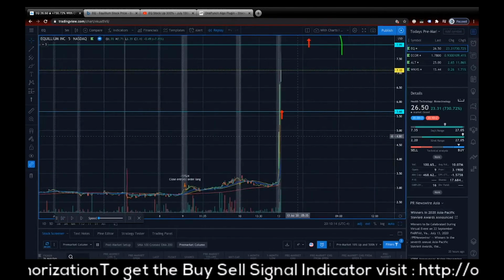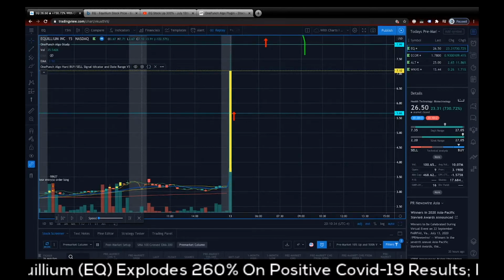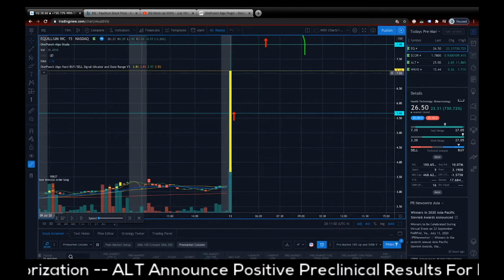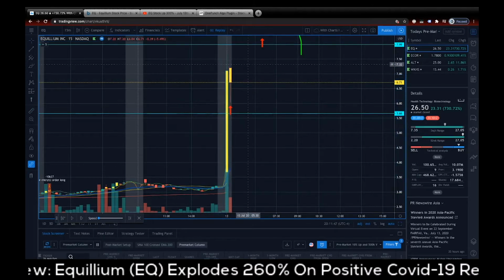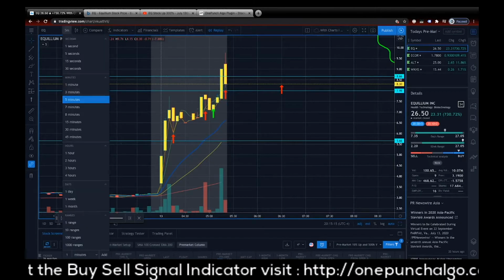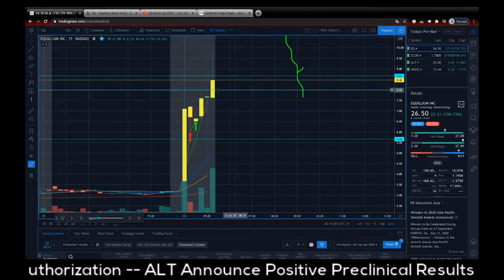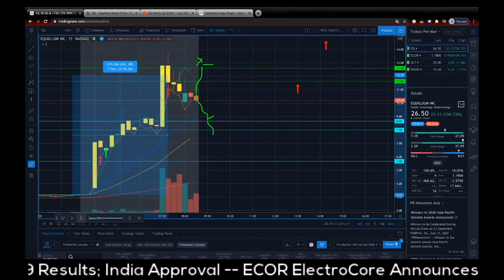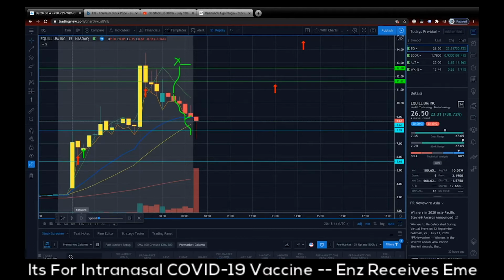EQ Stock Up 900 Percent - Watch How OnePunch Algo Buy Sell Indicator Help Me to Take Maximum Profit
Equillium Inc (EQ) Stock up more than 900% today July 13th, 2020. Congrats to all who held. Day Traders, Day Traders, Did you use OnePunch Algo Buy Sell Indicator to Make Profit from EQ Stock? Watch This Video to Learn How We Did it.

Premarket
Here is the link to July 13th, 2020 Pre-Market Live Streaming Video where we found out about the news for EQ stock were we marked resistant level and support levels. And mention possible breakout points, where we would get in to day trade this stock for today.

Overview
In this video, I am talking about how Resistant and Support Levels worked well with OnePunch Algo Plugin. And how we the Buy Sell Signal Indicators provided me with signals to make the maxium profit from each trade I entered.

I am live streaming Mon-Fri 7.45am to 9.30am est. See you guys in the morning.

How to Get the Plugin

Link to the brokerage account I am using (Use this link to get free stocks if you don't have an account with them)
Main reason I am using it, because it gives me;
- x4 day trade leverage.
- Commission Free.
- Can trade from 4am est to 8pm est which is awesome.
- Does provide option trading and shorting.

All trading strategies are used at your own risk. And OnePunch Algo Developer, OnePunch ALGO Youtuber, Web Market Florida, LLC,  OnePunchAlgo.com or the channel does NOT take any responsibility for your losses using any of the advice or suggestions or strategies are shown/said/indicated/signal in any of OnePunch ALGO Youtuber, OnePunch Algo Software, OnePunch Algo Plugin, OnePunch Algo Website, OnePunch Algo Articles  or the channel videos.